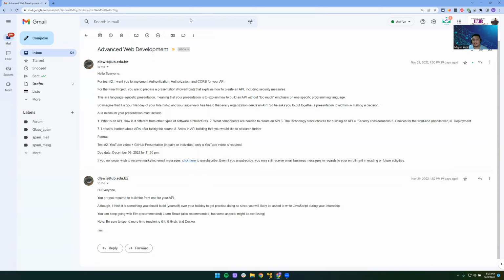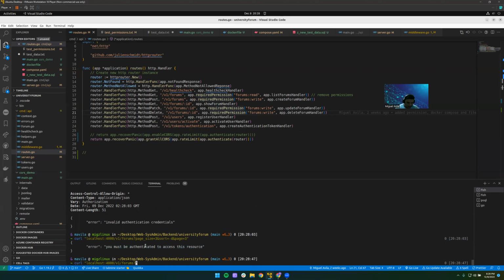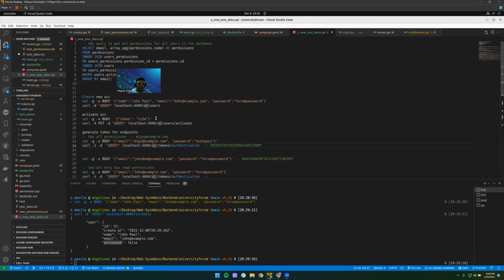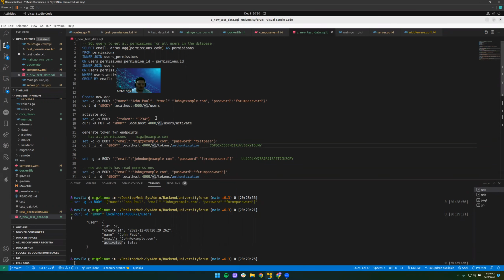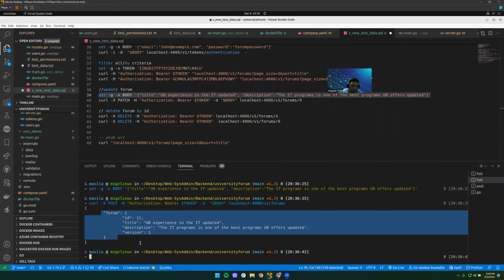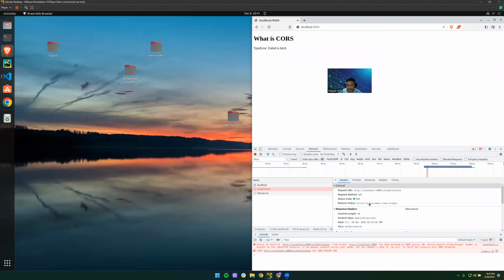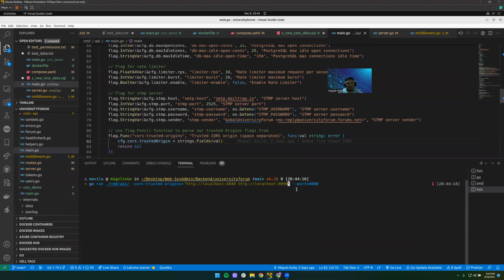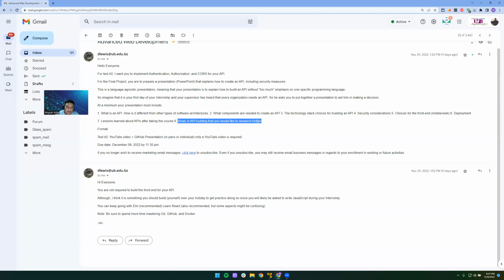Test 2-Authentication, Authorization & CORS